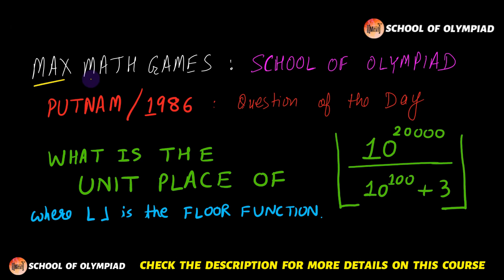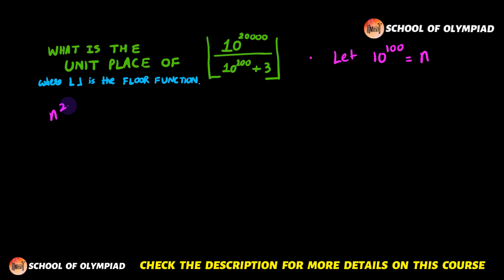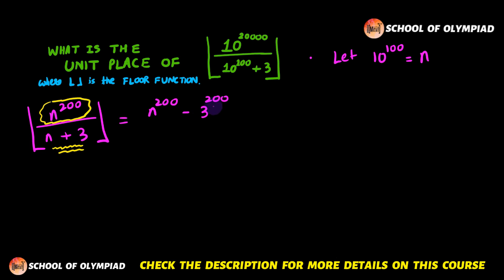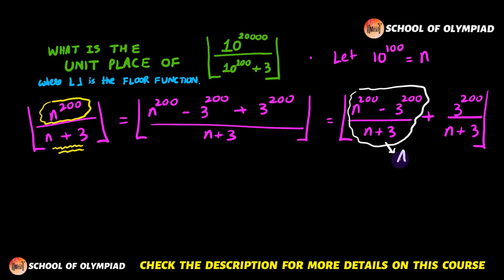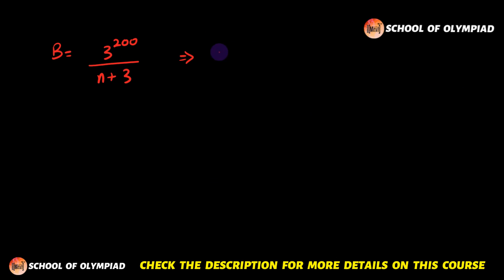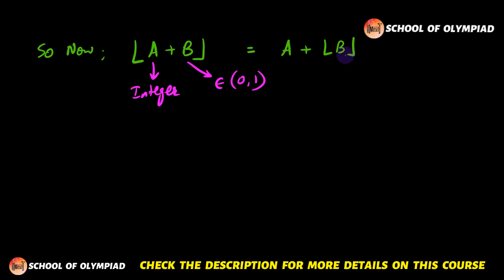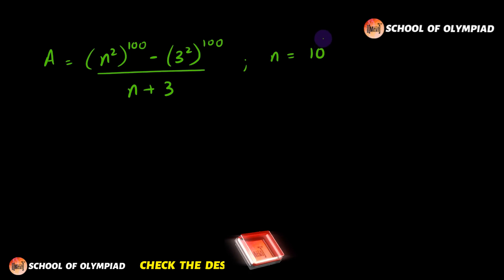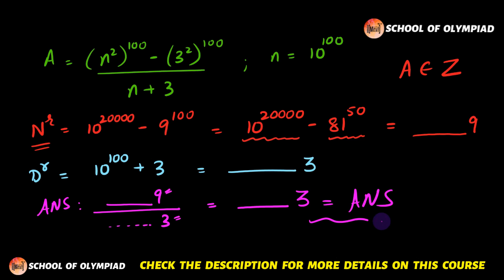PUTNAM Mathematical Competition-1986 | SCHOOL OF OLYMPIAD | Floor Function (L-6)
We have to find the units place of the given expression which involves the floor function or sometimes called GINT Function (Greatest Integer Less Than or Equal to ).

School of OLYMPIAD is a brand new series by MAX MATH GAMES where we will be solving many questions were asked in Junior Maths Olympiads.

This one is from PUTNAM 1986 Mathematics Competition (The William Lowell Putnam Mathematical Competition is the preeminent mathematics competition for undergraduate college students in the United States and Canada. The Putnam Competition takes place annually on the first Saturday of December. )

Maths is a universal subject, all the nation have a common ground. International Maths Olympiad where we all unite.

⚡⚡⚡ THIS SERIES WILL BE - NO DRAMA, NO CLICKBAIT, ONLY MATH.
This is 🌎🌍🌏 SCHOOL OF OLYMPIADS / OLYMPIAD 101 / MATHS 101

🎯 Aim for Maths Olympiad Gold 🥇

🎯 Here’s a quick rundown of what you’re about to learn ⬇️
⚬ IOQM 2020-21
⚬ IOQM 2021
⚬ Maths Olympiad Exam 2020 (Olympiad Maths)
⚬ Maths Olympiad 2020 - NSEJS 2020, NSEB , NSEA & NSEC
⚬ National Maths Olympiad / NSO
⚬ INMO Preparation
⚬ RMO Olympiad
⚬ PRMO Class 8 (NSO Olympiad)
⚬ HBCSE Olympiad

⭐ Sounds Amazing?
WE WILL BE BRINGING TO QUESTIONS FROM ALL AROUND THE GLOBE.
⚬ AHSME - American High School Mathematics Examination
⚬ AIME - American Invitational Mathematics Examination
⚬ APMO - Asia Pacific Mathematics Olympiad
⚬ ASUMO - Olympics Mathematical Competitions of All the Soviet Union
⚬ BMO- British Mathematical Olympiad
⚬ CanMO - Canadian Mathematical Olympiads
⚬ CHNMOL- China Mathematical Competition for Secondary Schools
⚬ CHNMOL(P) - China Mathematical Competition for Primary Schools
⚬ CHINA  - China Mathematical Competitions for Secondary Schools except for CHNMOL
⚬ CMO -Canada Mathematical Olympiad
⚬ HUNGARY -Hungary Mathematical Competition
⚬ IMO - International Mathematical Olympiad
⚬ INMO - Indian National Mathematical Olympiads
⚬ IREMO  - Ireland Mathematical Olympiad
⚬ KIEV - Kiev Mathematical Olympiad
⚬ MOSCOW  - Moscow Mathematical Olympiad
⚬ POLAND -  Poland Mathematical Olympiad
⚬ PUTNAM - Putnam Mathematical Competition
⚬ RUSMO - All-Russia Olympics Mathematical Competitions
⚬ SSSMO - Singapore Secondary Schools Mathematical Olympiads
⚬ SMO - Singapore Mathematical Olympiads
⚬ SSSMO(J) - Singapore Secondary Schools Mathematical Olympiads
for Junior Section
⚬ SWE - Sweden Mathematical Olympiads
⚬ USAMO - United States of American Mathematical Olympiad
⚬ USSR - Union of Soviet Socialist Republics

Hope you have enjoyed and learned more about Maths Olympiad Exams 2020 and How to Prepare for Maths  Olympiad Exam 2020 for Maths Olympiad 2020 (Olympiad Exams 2020).

😇 PRO TIP :  Always remember, the best way to learn mathematics, developing logical abilities and enhancing your brain power is to try to solve these questions yourself. And hence, after seeing the question, pause the video and give this question a try, and then resume the video when you wish to check out the solution.

🚀 MAX MATH GAMES Playlist links:

Watch Complete Course of SCHOOL OF OLYMPIAD | OLYMPIAD 101 | MATHS 101